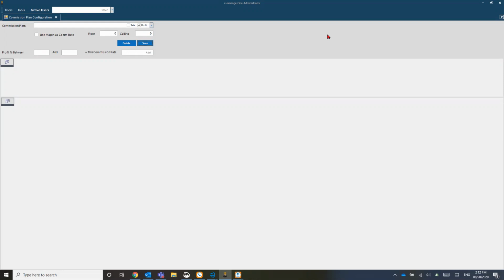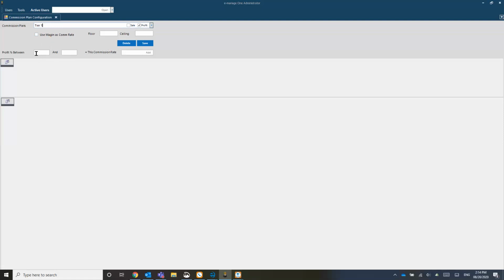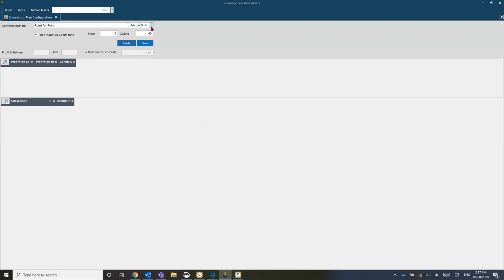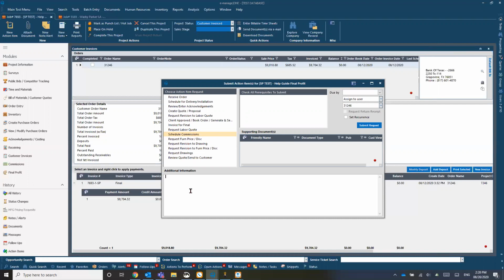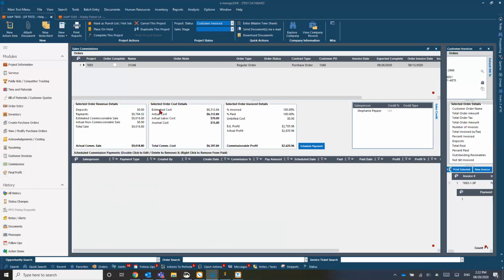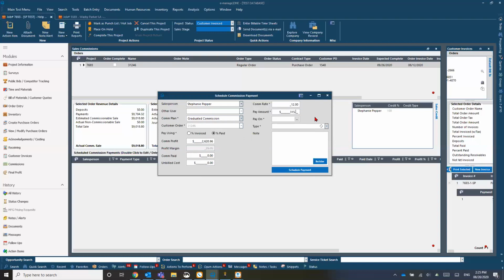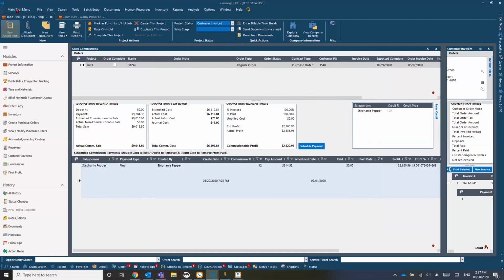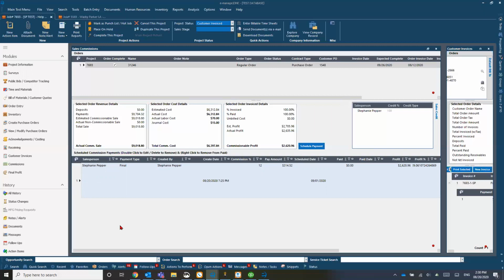Commission Plans in e-manageONE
This video will walk you through how to setup Commission Plans, how to schedule commissions, best practices and more!